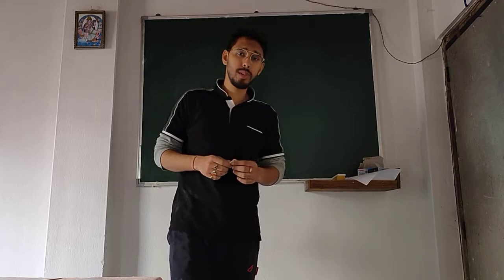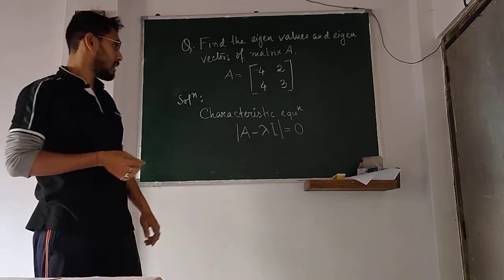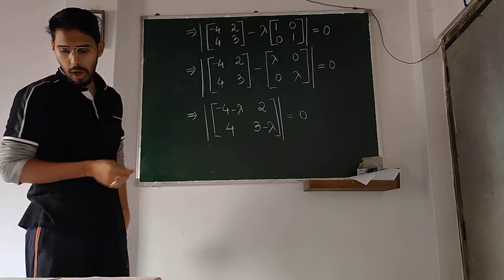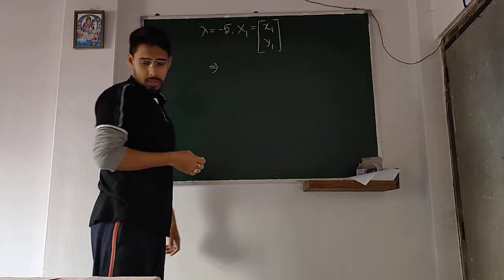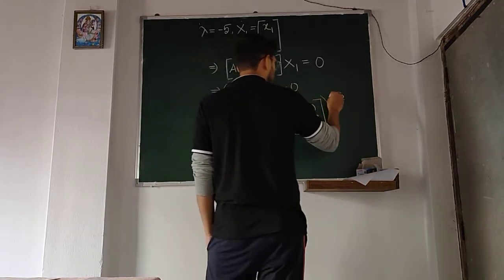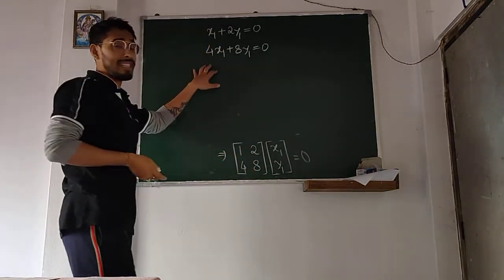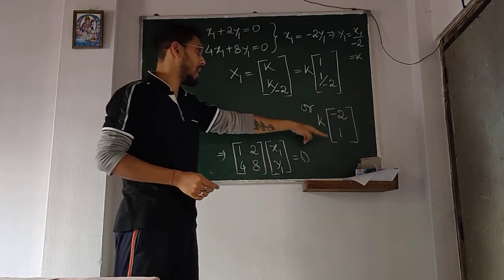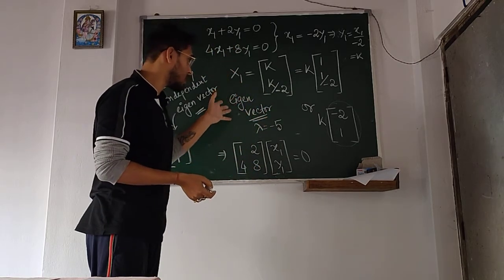Eigen values and eigen vectors in English | Linear Algebra | Lecture 2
This video lecture "Eigen values and Eigen vectors in English | Linear Algebra | Lecture 1" will help Engineering and Basic Science students to understand following topics of Engineering Mathematics:
1. What is Eigen values and eigen vectors in Linear Algebra?
2. Working rule and concepts for Eigen values and eigen vectors.
3. A solved problem covering all the concepts of and concepts relevant to Eigen values and eigen vectors

My Skype ID (for doubts and classes)👇
live:yours.rahul31891